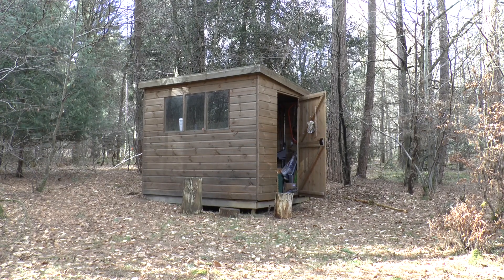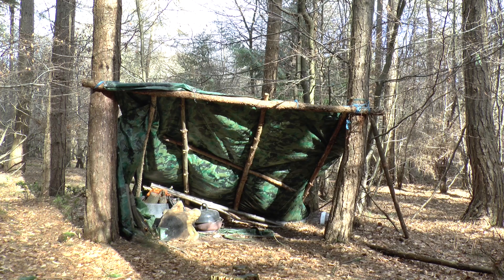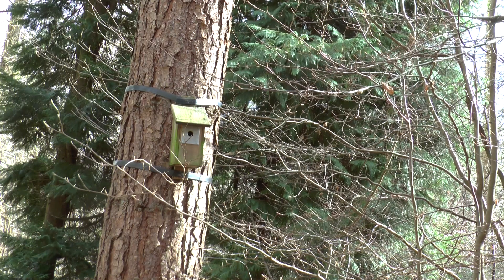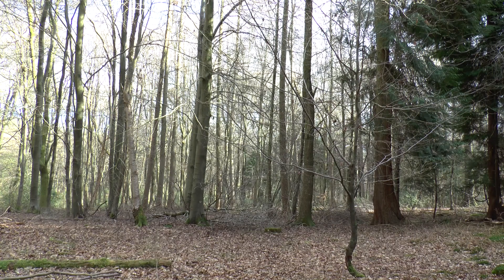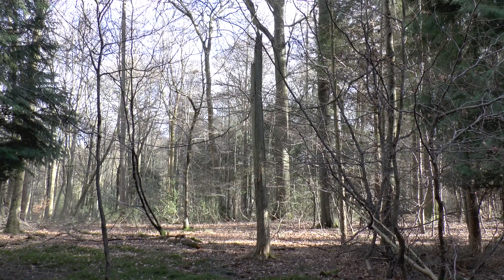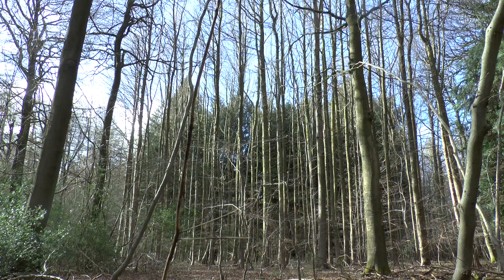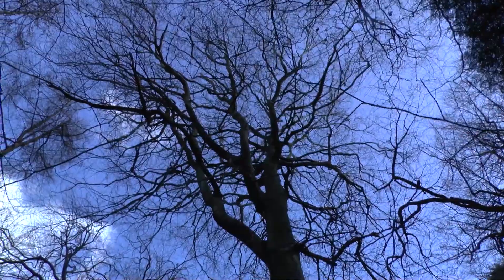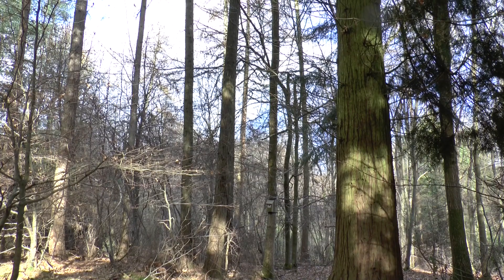Checking for storm damage